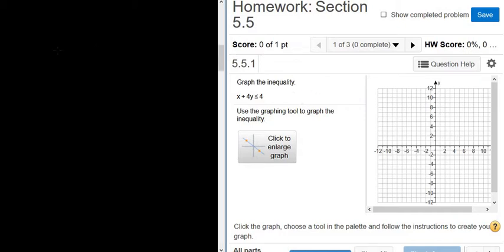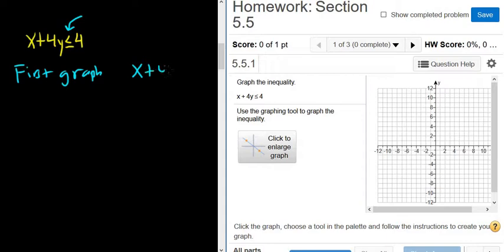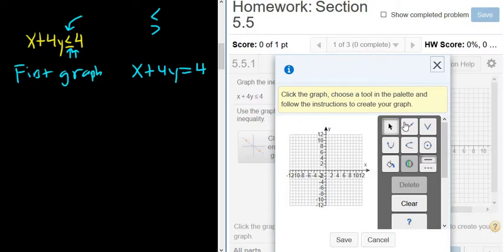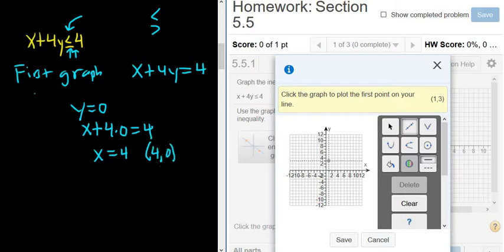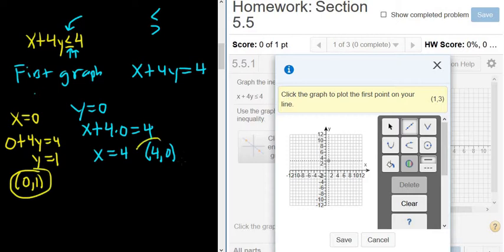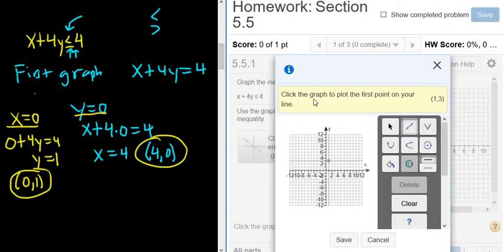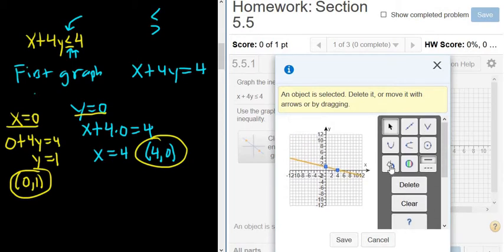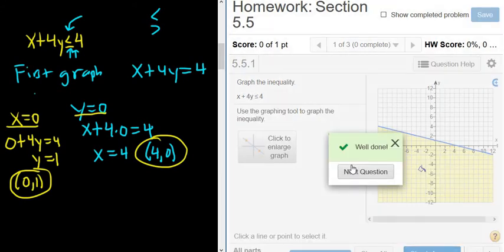Sketch the Inequality x + 4y ≤ 4 MyMathlab Homework